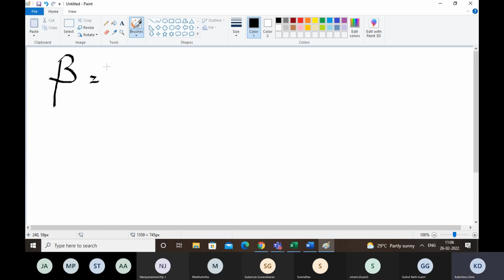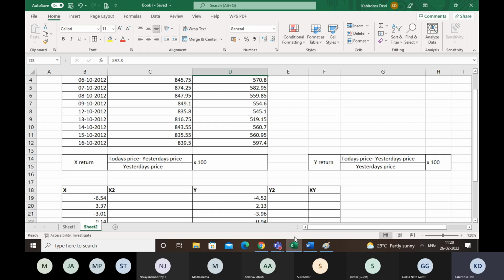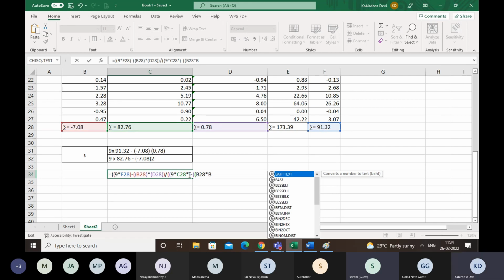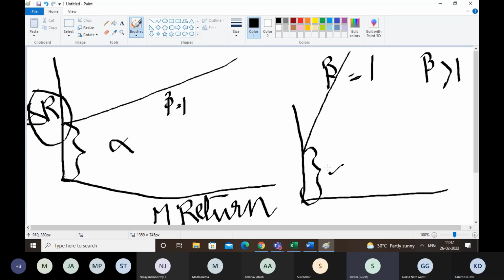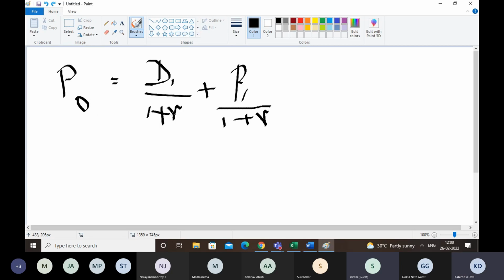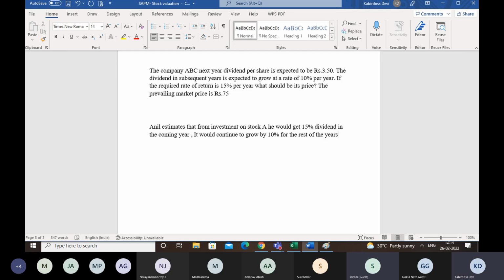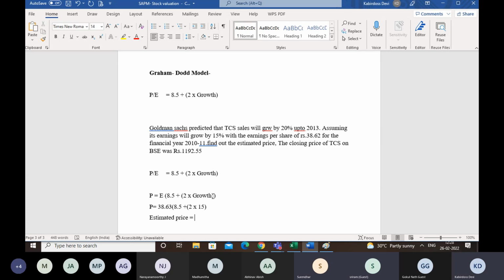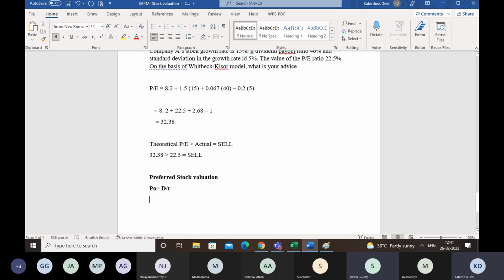Beta Calculation and Stock Valuation